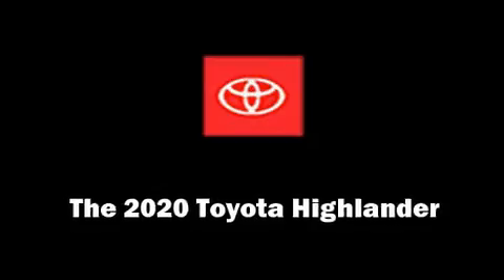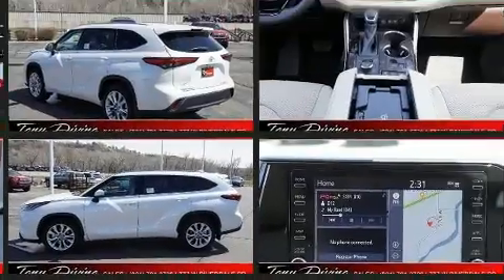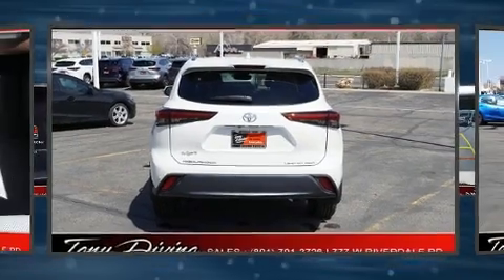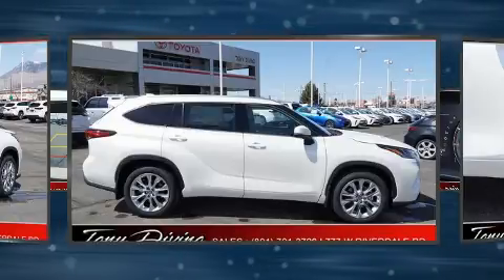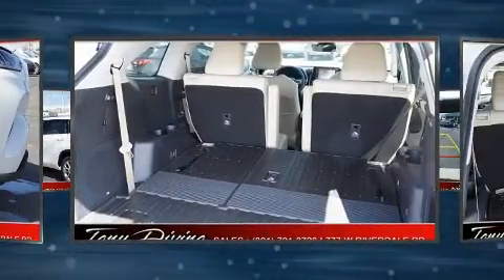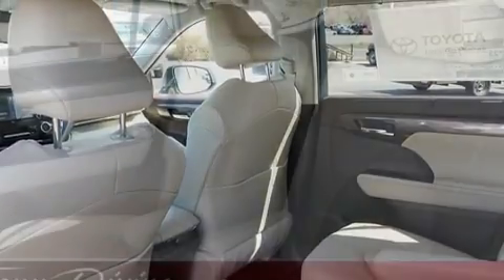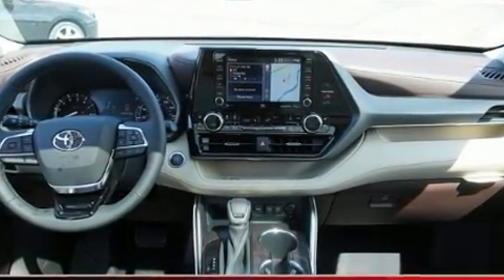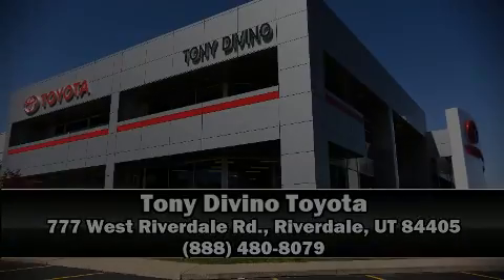2020 Toyota Highlander Limited in Riverdale, UT 84405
777 West Riverdale Rd.

Treat yourself to a test drive in the 2020 Toyota Highlander. Smooth gearshifts are achieved thanks to the 3.5 liter 6 cylinder engine, providing a spirited, yet composed ride and drive. A wealth of standard features means that you no longer have to sacrifice. Such as remote keyless entry, front and rear reading lights, a tachometer, a power seat, an automatic dimming rear-view mirror, a power liftgate, power windows, and much more. Features such as automatic climate control and leather upholstery prove that economical transportation does not need to be sparsely equipped. Passengers in the third row enjoy seat back reclining functionality, providing an extra level of comfort and convenience. For drivers who enjoy the natural environment, a power moon roof allows an infusion of fresh air. Audio features include an AM/FM radio, steering wheel mounted audio controls, and 11 speakers, providing excellent sound throughout the cabin. Curtain airbags combine with standard stability control in creating a comprehensive safety network. We pride ourselves in consistently exceeding our customer's expectations. Stop by our dealership or give us a call for more information.